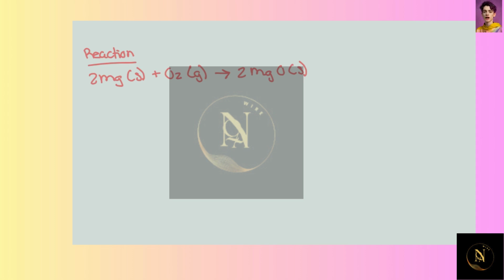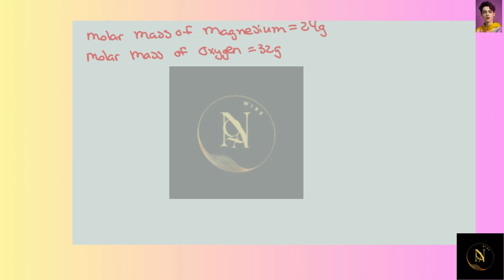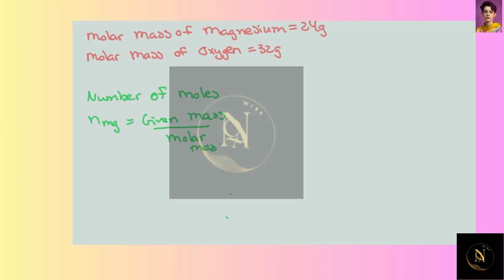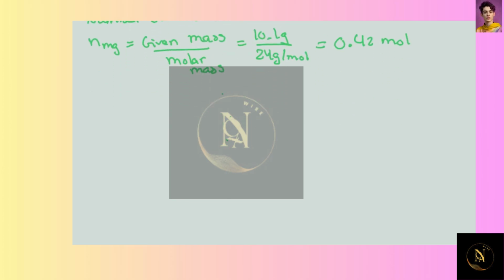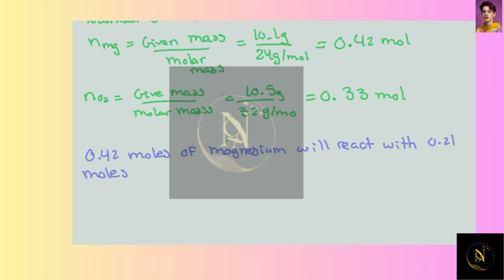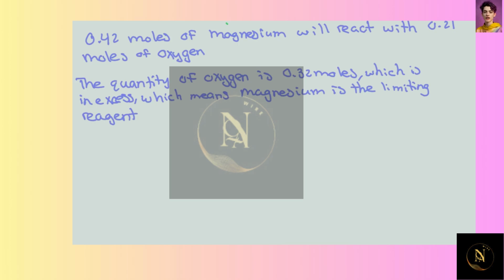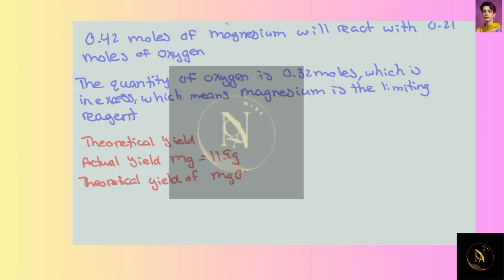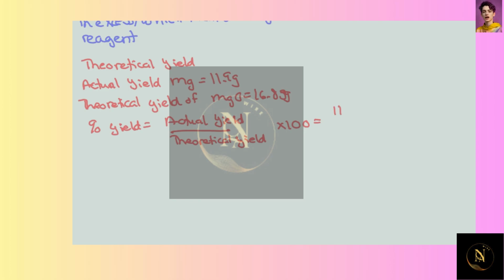[Chemistry] 2.59g of mg reacts with 7.59g of oxygen to for magnesium exude which has a theoretica